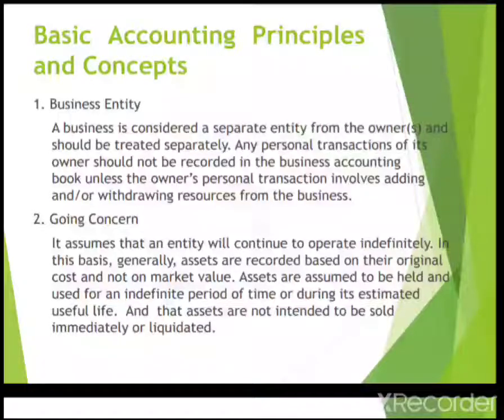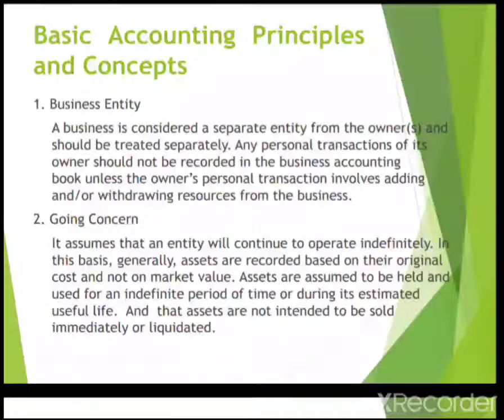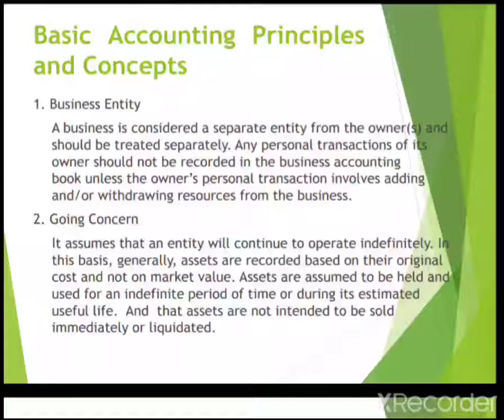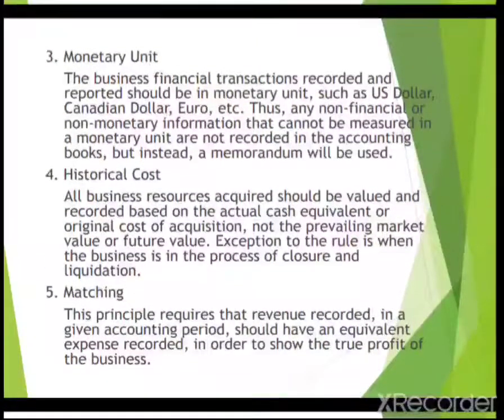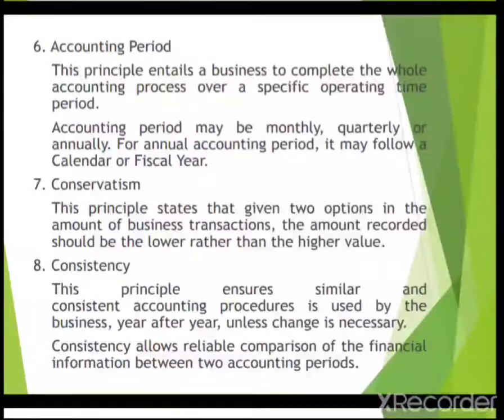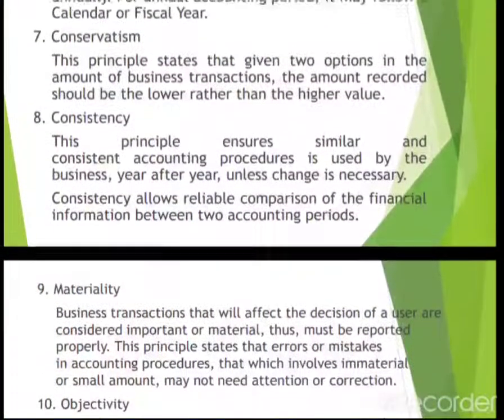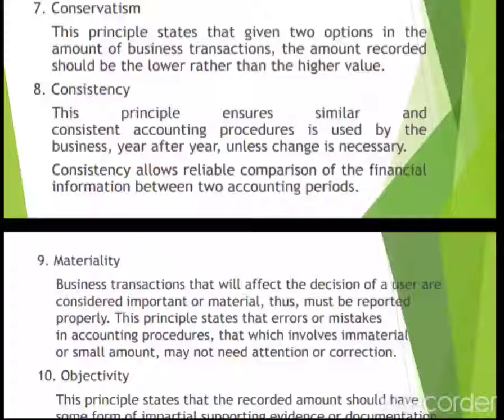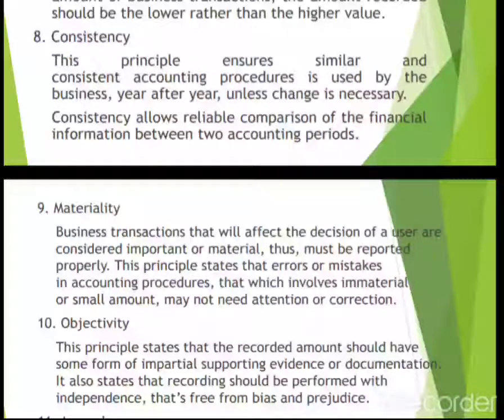Principles and concepts of Accounting Lecture-4